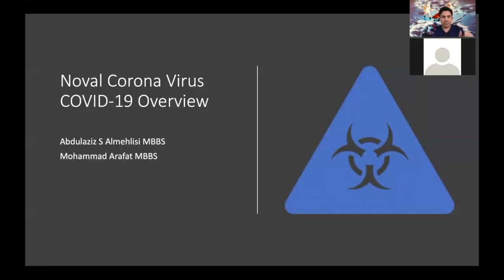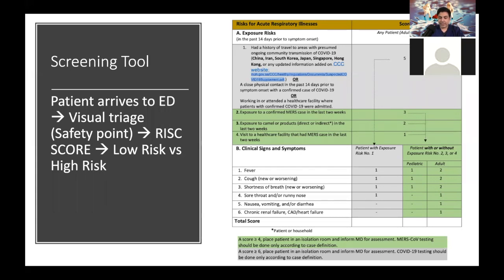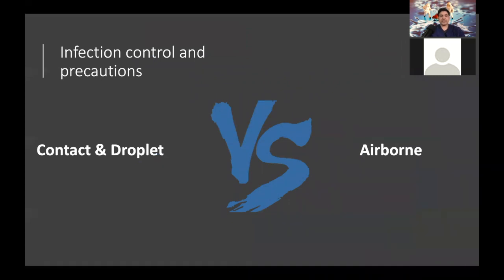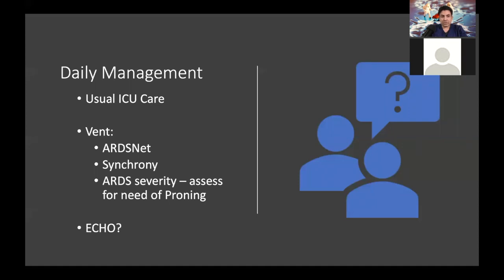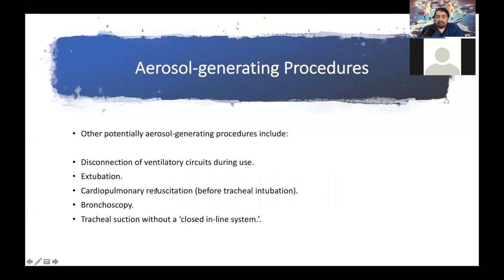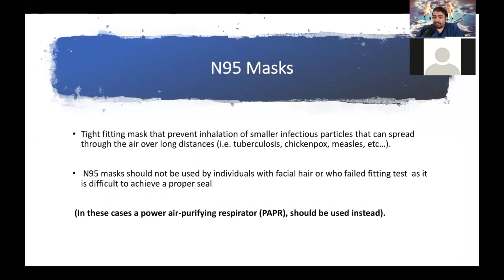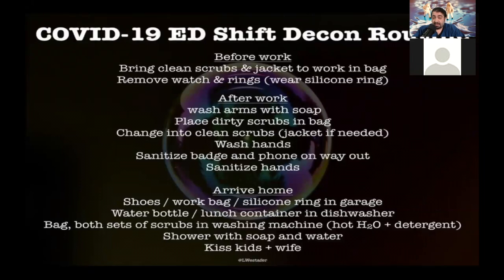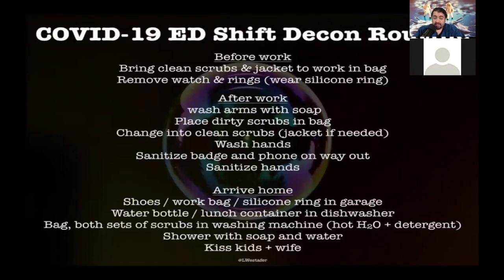COVID-19: What Clinicians need to know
A review by Dr. Mohammed Arafat and Dr. Abdulaziz Almehlisi from the Department of Emergency Medicine at King Saud University